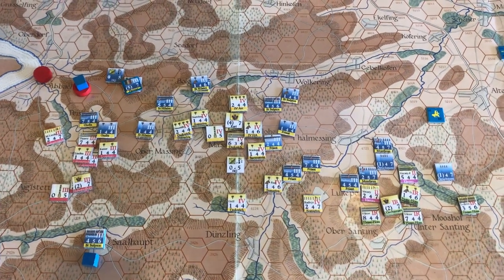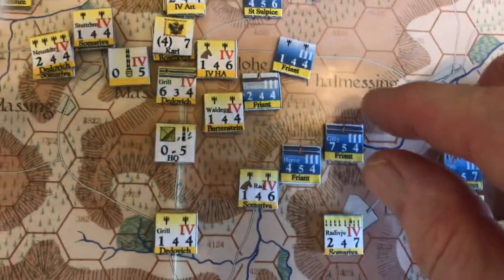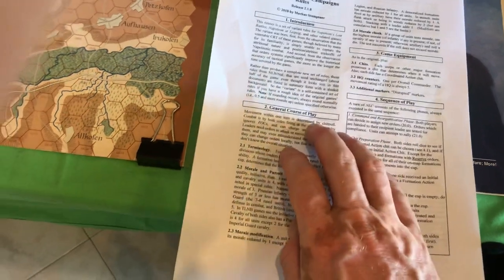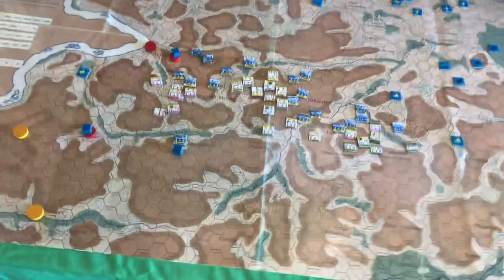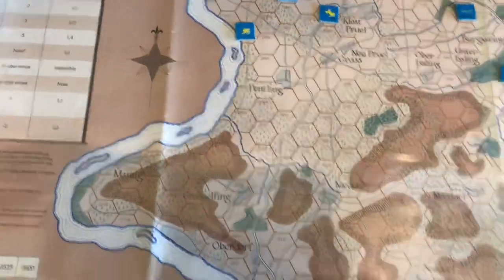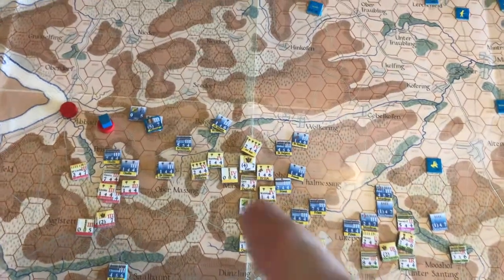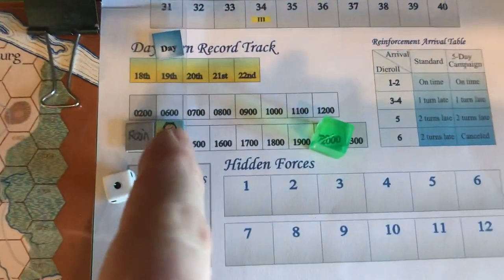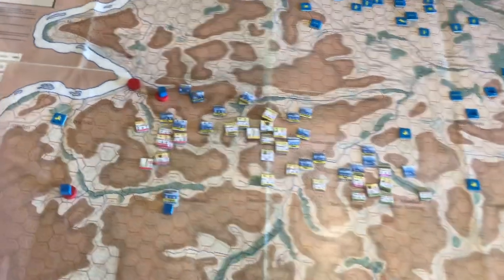Napoleon’s Later Campaigns by Marcus Stumptner, 2018 comparison to Bonaparte series.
‘Bonaparte’ series by Keith Poulter, 1980s.